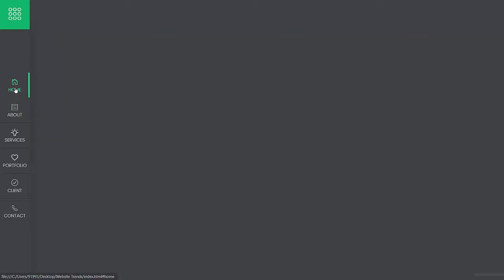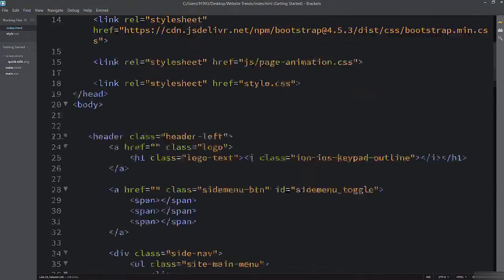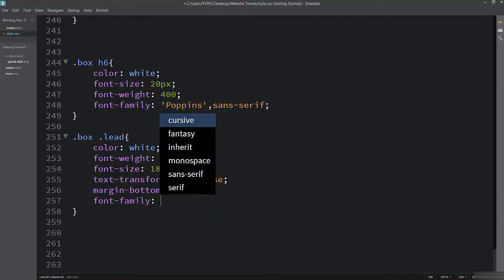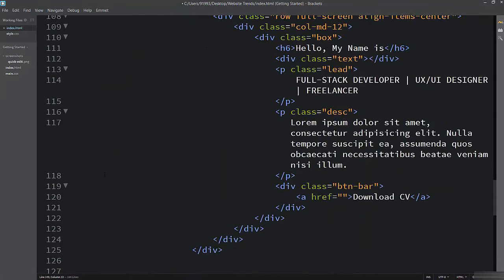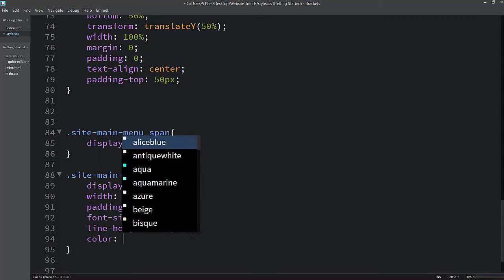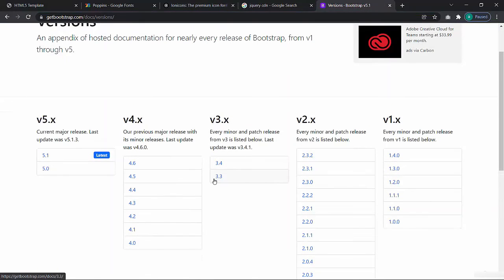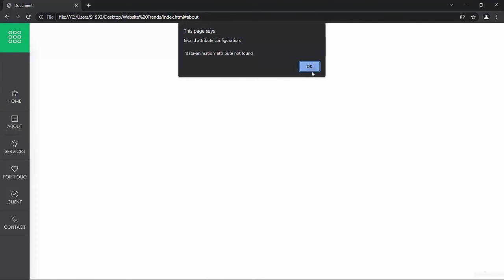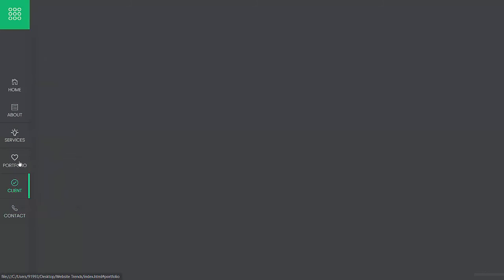HTML Tutorial For Beginners | HTML & CSS Website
HTML tutorial for beginners learn HTML and CSS for a career in web development and make a beautiful website.

1. HTML CSS Banner Design With Markup and CSS Styling
2. Animated Hoverable Button in CSS 3 Styling Only
3. Sidebar Nav Styling With CSS 3
4. Complete Sidebar Nav and Transitioning Page in HTML CSS JS Only